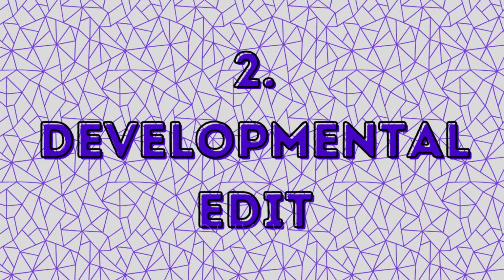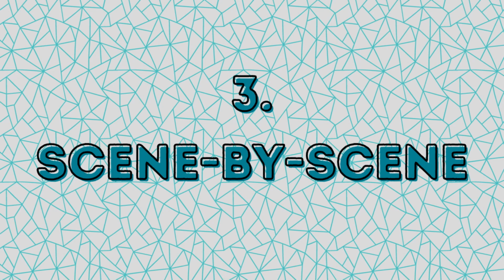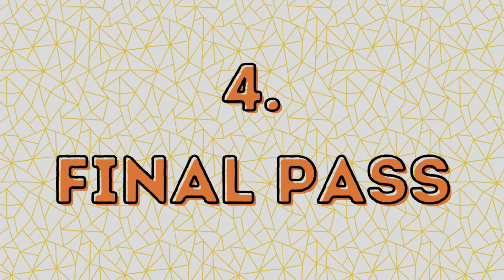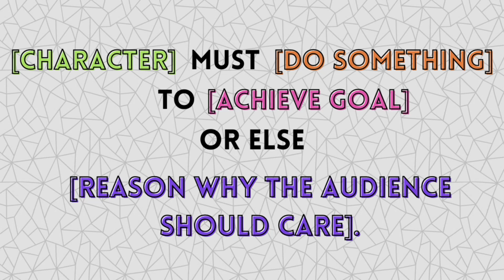Edit your book THE EASY WAY with these 4 steps (Patreon Choice)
Today, we're talking editing--the "scary," but so, so crucial, step of writing a book. Editing your book yourself before sending it off to a professional editor is a great way to improve your writing skills in the future and to build a good relationship with whoever you choose to edit your work, and today I'm going to teach you how to do a successful self-edit of your novel in 4 easy steps!

Looking for the videos I mentioned? FIND THEM HERE!

TIMESTAMPS:
0:00 - Intro
1:40 - Step 1
3:26 - Step 2
6:51 - Step 3
9:16 - Step 4
10:16 - Outro